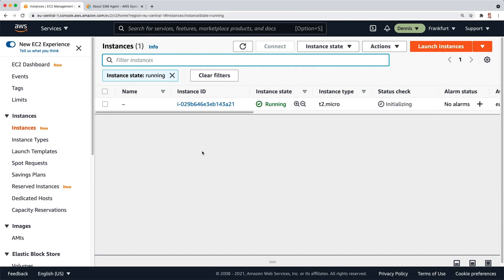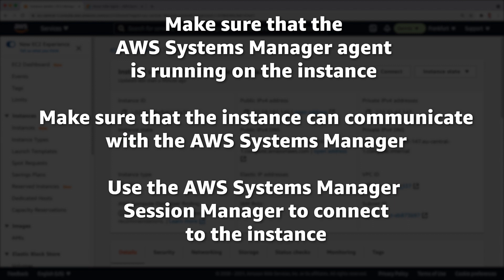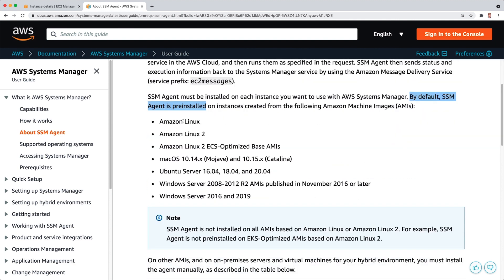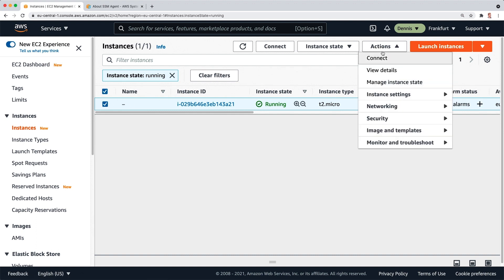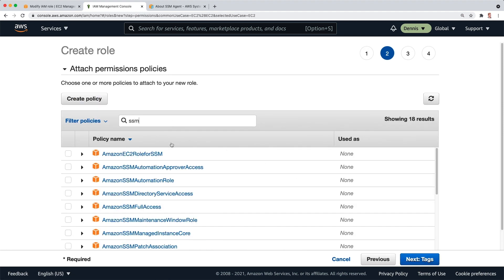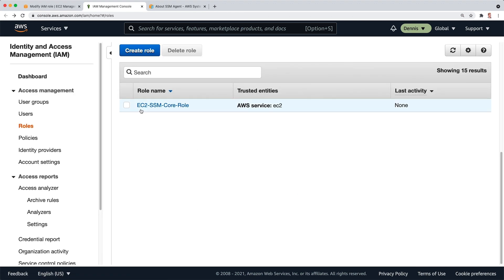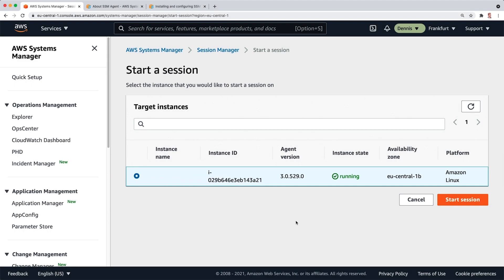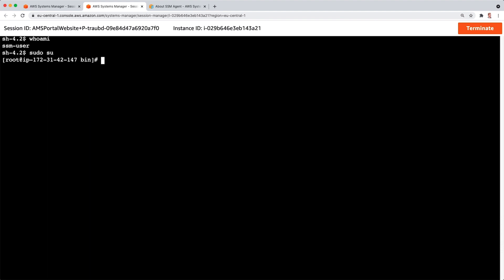How to connect to an EC2 instance without a key pair / Access EC2 with the AWS SSM Session Manager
How to connect to an EC2 instance without a key pair. I will show you how you can access an Amazon EC2 instance even if you've lost the .pem file, using the AWS Systems Manager (SSM) Session Manager.

ABOUT THE AWS SSM AGENT:
AWS Systems Manager Agent (SSM Agent) is Amazon software that can be installed and configured on an EC2 instance, an on-premises server, or a virtual machine (VM). SSM Agent makes it possible for Systems Manager to update, manage, and configure these resources.

ABOUT AWS SSM SESSION MANAGER:
Session Manager is a fully managed AWS Systems Manager capability that lets you manage your Amazon Amazon EC2 instances, on-premises instances, and virtual machines (VMs) through an interactive one-click browser-based shell or through the AWS Command Line Interface (AWS CLI). Session Manager provides secure and auditable instance management without the need to open inbound ports, maintain bastion hosts, or manage SSH keys.

You need the following three things to connect to an instance using SSM Session Manager:

1: Make sure that the AWS Systems Manager Agent is running on the instance
2: Make sure that the instance can communicate with the AWS Systems Manager
3: Use the AWS Systems Manager Session Manager to connect to the instance

I am going to show you all three steps. how to check if the SSM Agent is installed, how to configure your EC2 instance to communicate with SSM, and how to connect to the instance using the SSSM Session Manager.

ABOUT THIS VIDEO:
In this video, you will learn how you can …

TIMECODES:
0:00 - Intro
0:28 - The 3 things you need to connect to an EC2 instance using SSM Session Manager
0:50 - Demo: Check if SSM agent is preinstalled
1:35 - Demo: Add an EC2 instance profile to communicate with AWS Systems Manager
2:50 - Demo: Connect to an EC2 instance using the SSM Session Manager

➡️ List of Amazon Machine Images (AMIs) with a preinstalled SSM Agent
➡️ How to set up AWS Systems Manager
➡️ Start a session with the AWS SSM Session Manager

I’m AWS Certified (SA Pro, DevOps Pro, and Security Specialist) and have been actively developing for the cloud since 2011. Over that time I've helped countless developers and businesses build their applications in the cloud through training, content, and consulting. I'm also directly working at AWS as a Developer Advocate and Technical Evangelist, taking care of the builder community in Germany, Austria, and Switzerland.